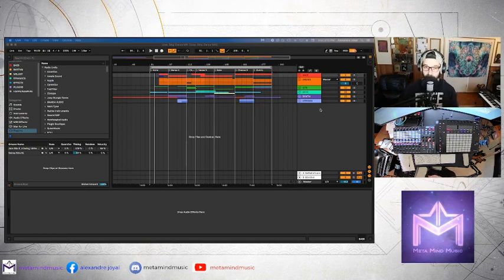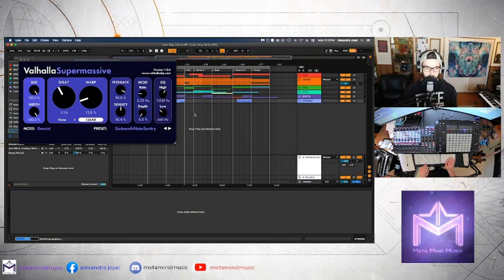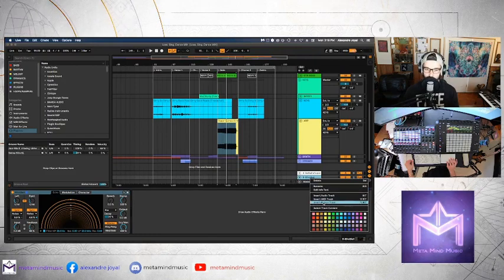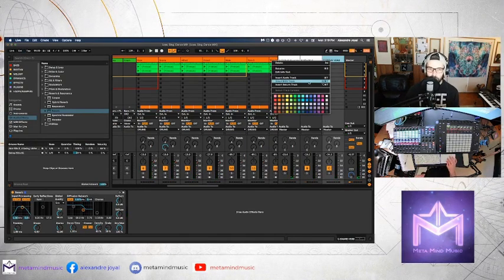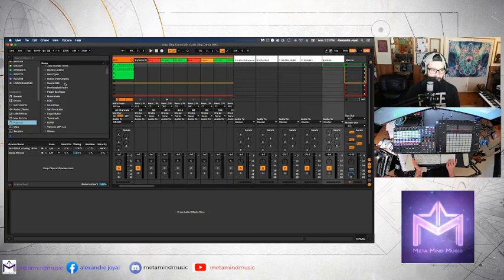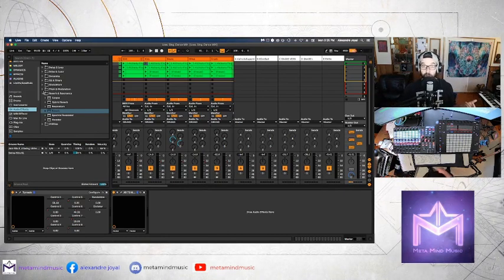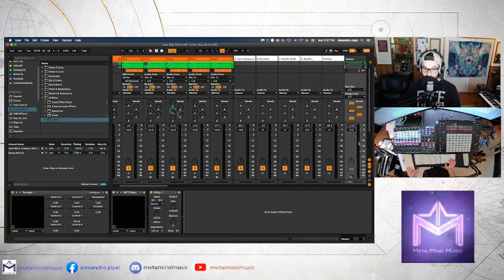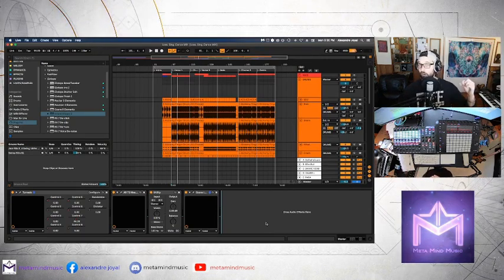Mixing Music Start To finish - Set Up Your Session For Mixing - Episode 3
- Video Content -

0:00 - Intro
1:23 - Set Up Groups / Busses
2:38 - Return Tracks
13:27 - Mono Compatible
16:32 - Stereo Imaging

Without a doubt, one of the most common questions I get asked is: how do I get a pro mix?

So I decided to make it a video series going over a mix from start to finish!

Welcome to the third video in our mixing series where we'll be mixing a track from start to finish.

Through this series, we'll go over everything you need to know to finish a pro-sounding mix. Organizing your session, setting up your routing. and return tracks, balancing your levels and panning, processing your tracks with eq, compression, saturation, reverb, delay, using automation, special effects, and more!

We'll also go through all the processing track by track to cover bass, drums, guitars, synth, and advanced mixing techniques.

In this video, we go over how to set up your session with groups, busses, return tracks and mix effects!

If you have any questions along the way, drop a comment!